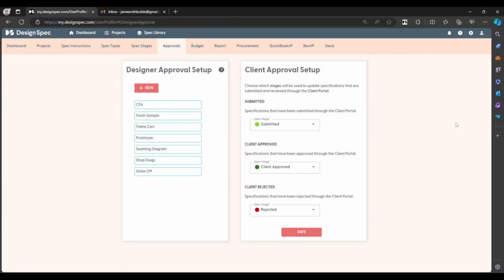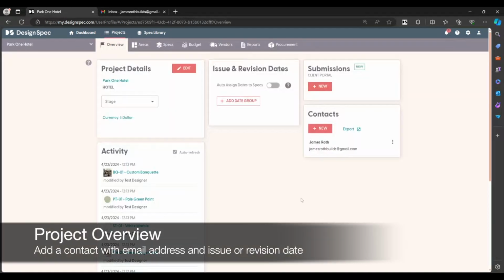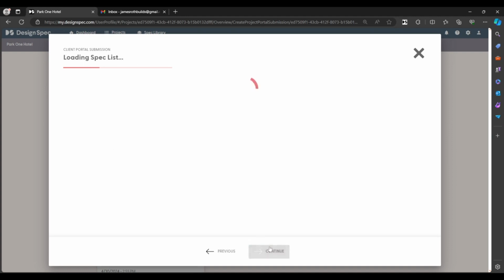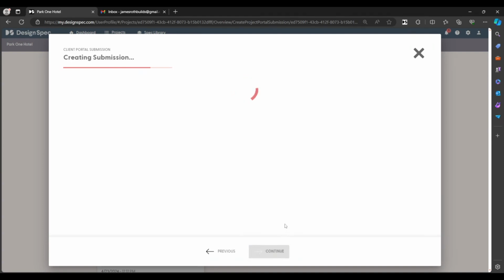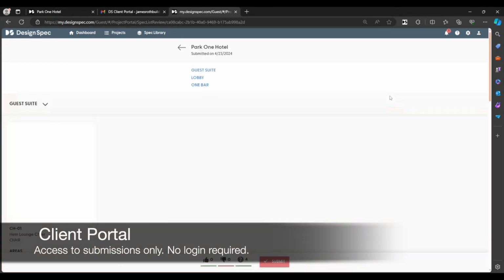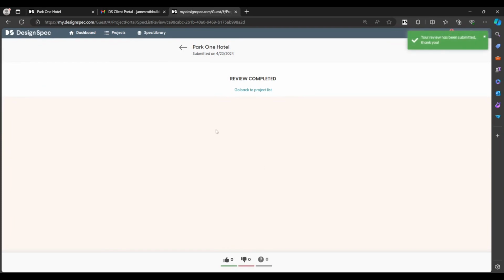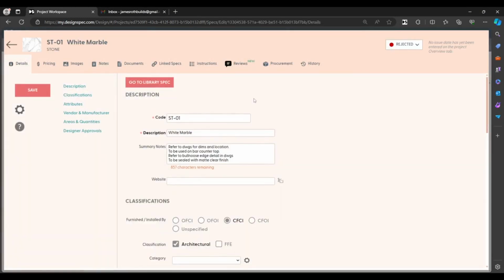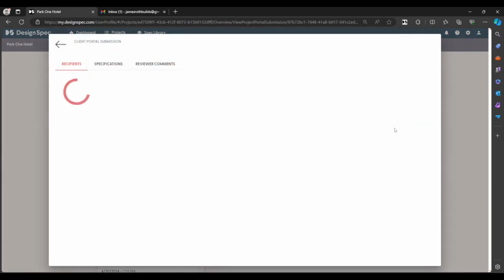DesignSpec Tutorial - Client Portal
The Client Portal is here to streamline your approvals process! You can now give your client easy access to approve, comment, and reject specifications. This tutorial will show you how to easily create submissions and what your client will see when accessing the Client Portal.

Whether you're an individual designer or part of a larger team, DesignSpec empowers you to streamline your specification process for optimal efficiency and collaboration. If you want to explore more about DesignSpec, check out our YouTube channel for more videos.